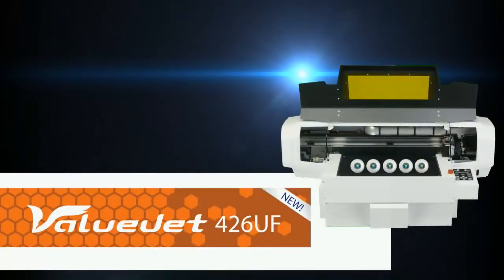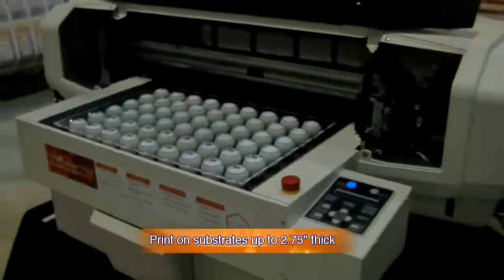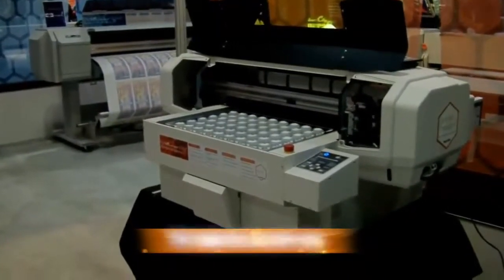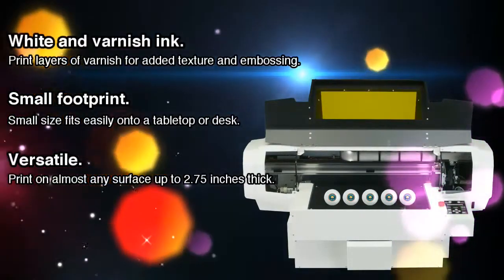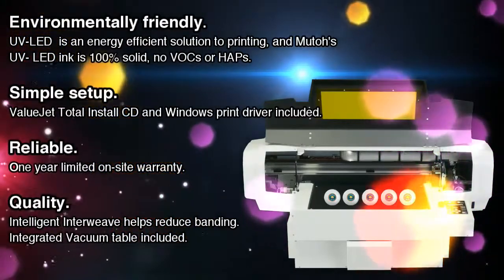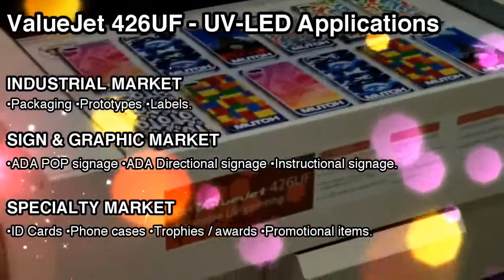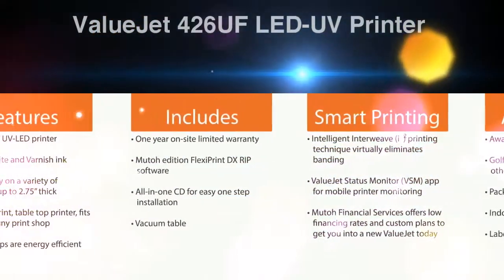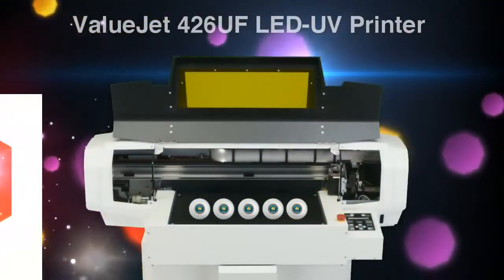Mutoh ValueJet 426UF UV LED Printer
180 nozzles x 8 lines, 3.8-28 pl / LED UV lamp life 14250 hours / Size Print Table 483x329 mm / Max. Print Area 473x319 / Max. Media Thickness Up to 70 mm / Max. Media Weight 4 kg / Resolution: 1440 x 1440 Uni / 720 x 1440 Uni / 720 x 1080 Bi / Ink Type LED-UV inks Ink Colours Volume CMYK & Varnish 220 ml cassette / 800 ml bag (requires optional adapter) / White 220 ml cassette / 500 ml bag (requires optional adapter) / Ink Setup CMYK (CCMMYK) / CMYK + White + Varnish (CMYK+Wh+Va)